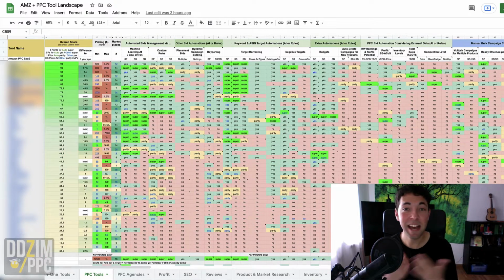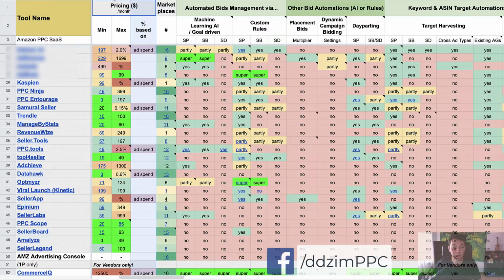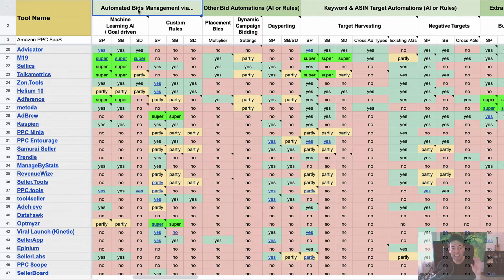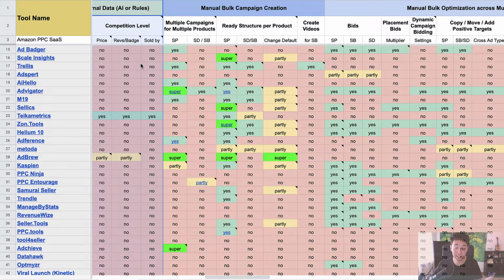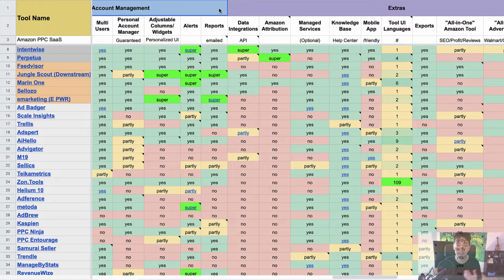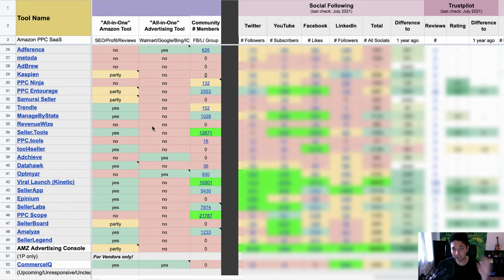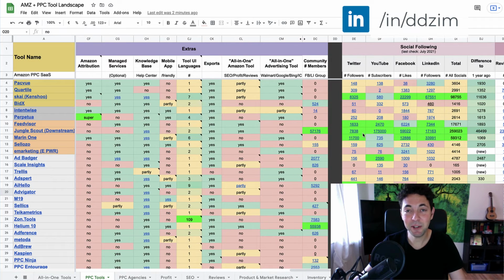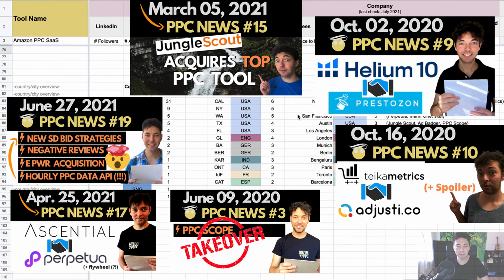Review of Every Amazon Advertising Tool | Find your Amazon Ads Software - Amazon PPC Tools Kit 2022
What is the best Amazon Ads Software? A year after the first review of every Amazon Advertising tool,  the choice hasn't exactly gotten easier - but we do have more information to support us!

Trying to label the "best" Amazon Advertising automation tool out of so many Amazon Ads Tools (47 to be precise!) is frankly impossible. But I tried again anyway!

There are hundreds of Amazon tools for sellers out there - I hope this review will at least make the choice for your (very much needed) Amazon Advertising software quite a bit easier!

Which Amazon PPC software gets on top?
Skai? Viral Launch Kinetic? Feedvisor? Pacvue? Helium 10 ads tool (adtomic)? Sellics? PPC Entourage? Teikametrics? Zon.Tools? SellerApp? AiHello? Ad Badger? Perpetua? Downstream? Sellozo? Intentwise? Bidx? Quartile? Marin One?

★ Important Links ★

Ad Astronaut - save your data!

» IG » (not really related to Amazon PPC, but in case you're interested in my traveling recommendations ;))

★ Your Amazon Communities :)

Topics:

0:00 Intro
1:55 Scoring System explained
4:30 Up to date Review?
6:37 Neutral Review?
7:10 PPC Tools under 40 Points revealed
8:14 Pricing of Amazon Ads Softwares
10:58 Marketplaces
11:47 Ads Tools over 40 Points revealed
12:22 Historical PPC data?
13:07 AA: The ONE tool you definitely need
16:35: PPC Tools over 50 Points revealed
17:26 Bid Mngt via Amazon Advertising Automation tool
18:18 AI vs custom rules & manual optimization
20:17 Placement Bids Automation Tools for Amazon Advertising
20:55 Campaign Bidding Settings automated
21:23 Dayparting for Amazon Sponsored Ads
22:17 Keyword + ASIN Harvesting & Negative Targets
23:30 Budget Management for Amazon Ads
24:02 Automatic Amazon Advertising Campaign Setup
24:58 Tools over 60 Points revealed (Top 10 Amazon PPC Tools)
25:58  Automation based on External Data (Keyword Rankings / Profit / Inventory Levels)
28:48 Bulk Amazon Advertising Campaign Setup
30:07 Tools over 70 Points revealed (Top 10 Amazon PPC Tools)
31:02 Bulk Optimization Tools for Amazon FBA Ads
32:46 Analytics tools for Amazon FBA ads
34:07 Silver winning Amazon PPC tools revealed
34:50 Amazon Ads Analytics with External data
35:52 Final Features of Amazon AdvertisingTool Overview
37:30 Big Reveal of Best Amazon Advertising Softwares 2022
40:49 Extra Features next to Amazon Ads for Amazon Sellers (eg. Amazon Keyword Tools)
42:06 Individual review of Amazon PPC tools
56:52 Amazon Ads Software Review Part 2: How big are the companies behind the tools?
57:45 Amazon Groups
58:10 Social Followers of Amazon Advertising Softwares
01:00:08 Trustpilot Reviews of Amazon Advertising Tools
01:00:45 Employee Numbers (on Linkedin) of Amazon PPC Software Companies
01:03:15 Location of Amazon Ads Software Companies

About Me:

I'm David and I've been consulting Amazon sellers & vendors since early 2016 when I was working for one of the leading Amazon PPC softwares in the market. This channel helps me live out my full Amazon PPC geekness. As a by-sponsored-product, it should also help you with your Amazon ads' goals!